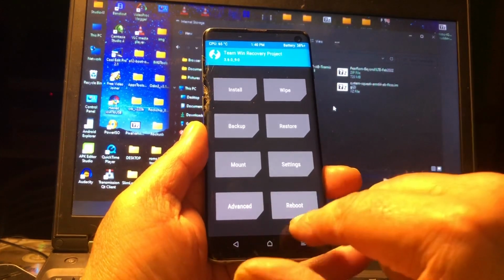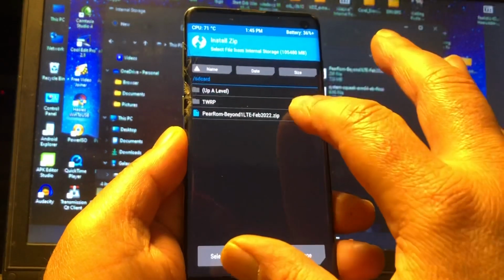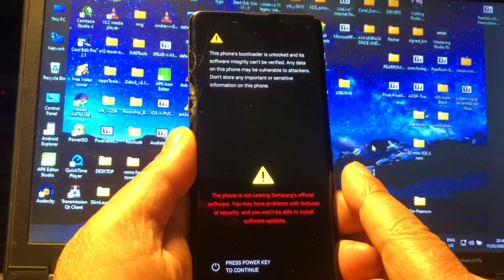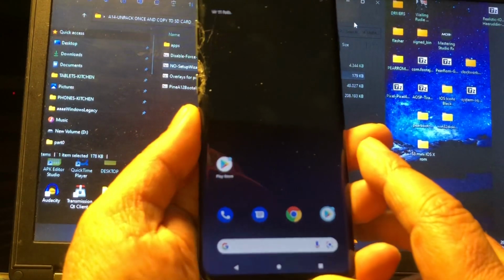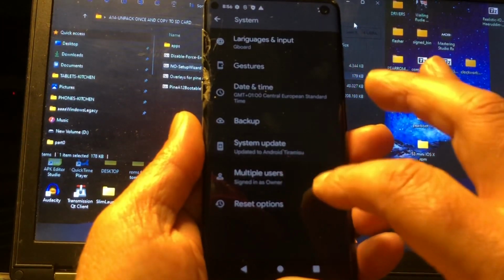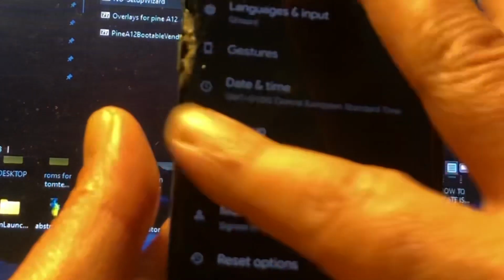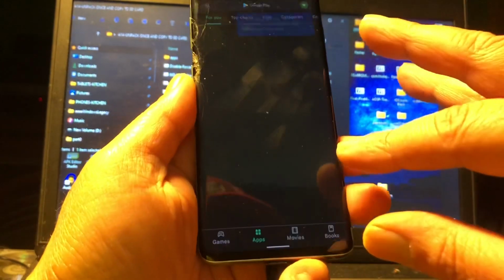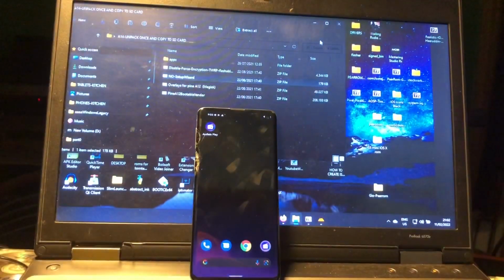First Android 13 Samsung S10 S10+ Note10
Even do Google and other search engines play Dum to keep most people unknown ... This is Android 13 first DP build on the Samsung Exynos S10 - spread the news cause it seems they like to keep my video confidential cause my name is not some Big Youtuber on this lying cheating internet !

Hello my Phone family ..

Android 13 arrived and Google released first Developers Preview to the developers
and some hours ago Nippon released the General System image of Tiramisu - the codename for Android 13 ..

Im gonna install it to my S10 exynos
Beyond1Lte and I film while trying .,

Maximum thanks to Google
Thanks Nippon for the GSI 👊
Thanks to LineageOS and Phhuson
for the Bridge ..

I wish you all a Happy Android 13
weekend 👊😊

I used Pixel 4A DP A13 Tiramisu

Good luck 🍀

Happy that I could show you Android install
on Samsung S10 as the first in the world 💪🤠🇳🇱

Thanks so much for your
Comments Questions Likes and Subscribtions .